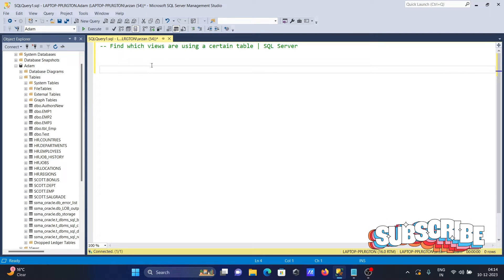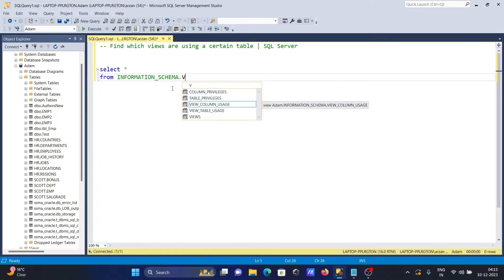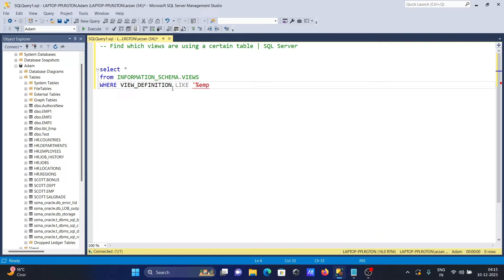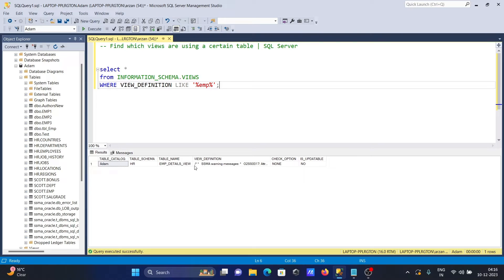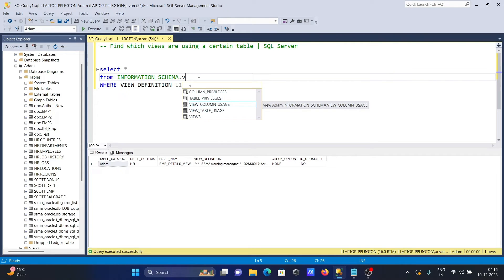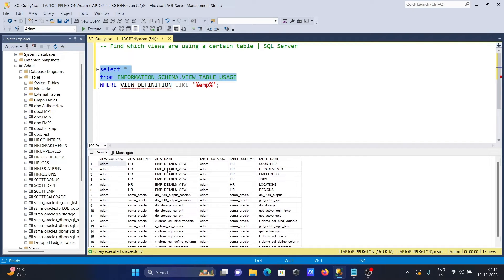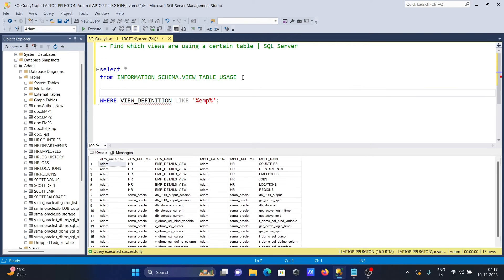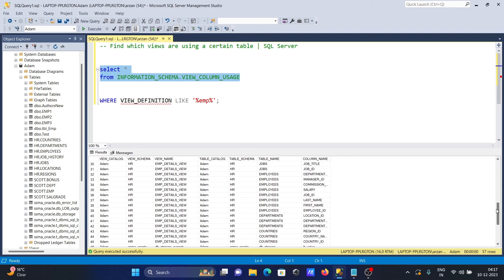How to find tables used in a view in SQL Server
find tables used in a view in sql server
how to find tables used by views in sql server
list of views in sql server
how to find table name from view in sql server
sql search views for text
which system view can be used to get the list of tables in a specific database
how to check if a view is being used in sql server